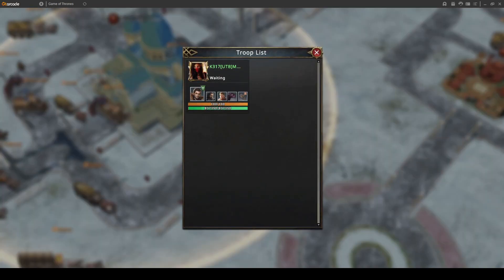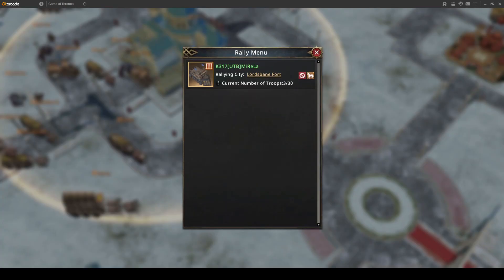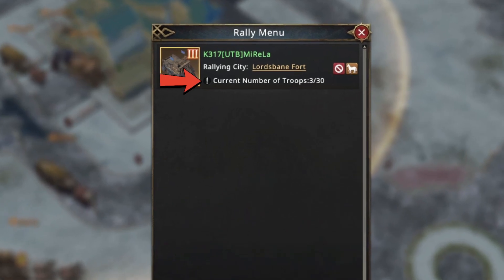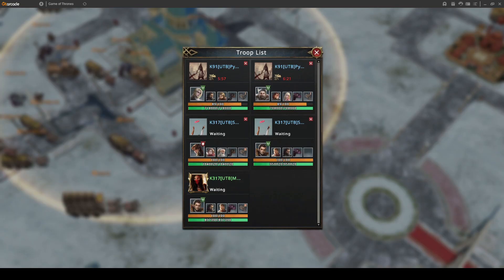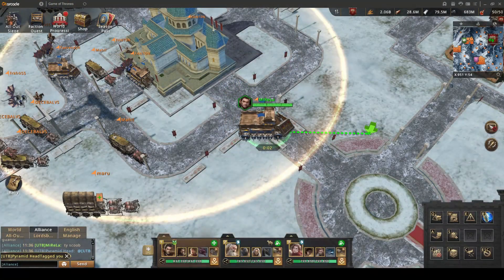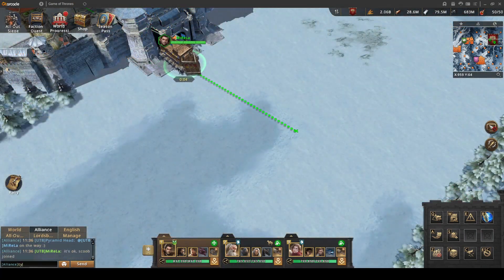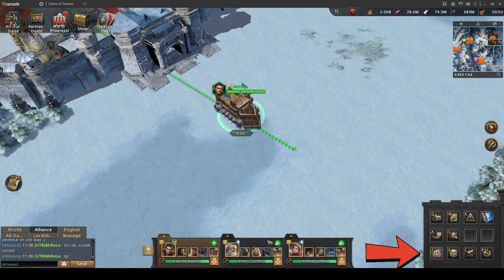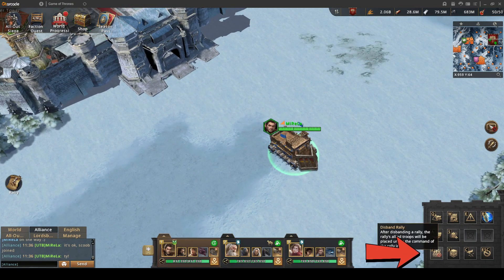How to control a rally in AoW